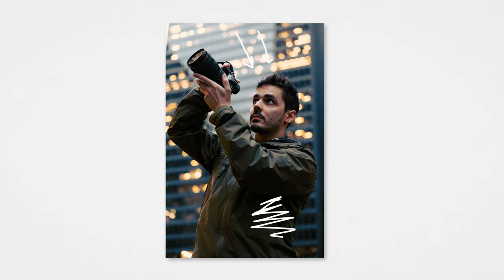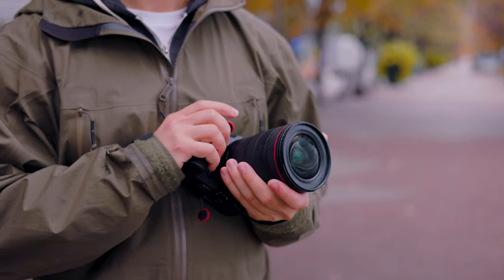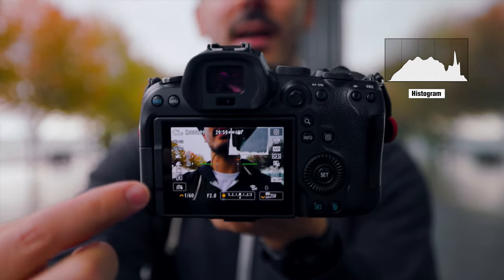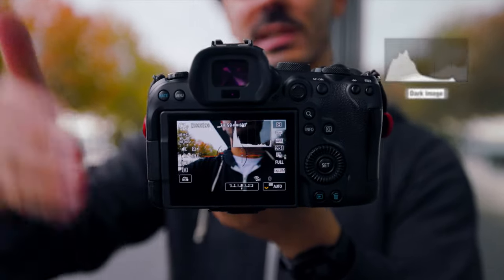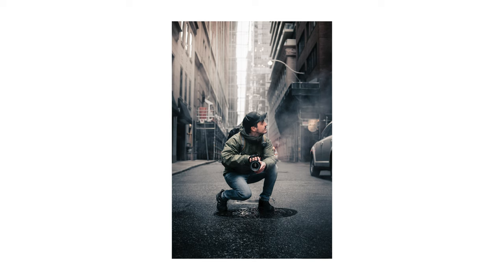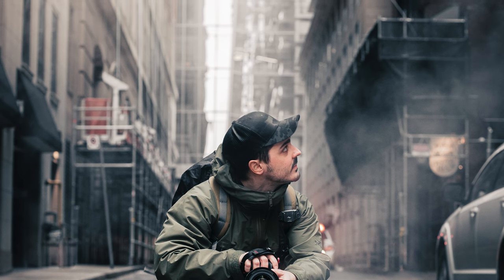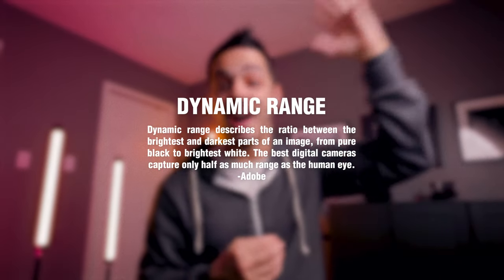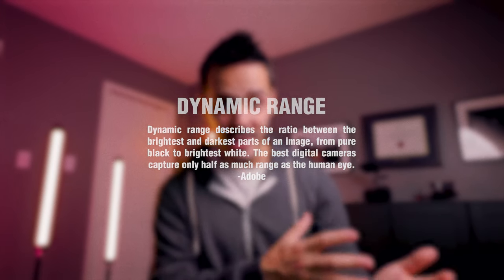Lighting is EVERYTHING!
Lighting is the single most important factor in photography. Follow along for some natural lighting tips and tricks as I travel through the city.

[Timecodes:]
0:00 Lighting is the most important thing
0:23 Is overcast cloudy lighting the best lighting?
0:57 Light direction!
2:23 Protect those skin tones
2:58 What is Dynamic Range?
3:37 Negative and Positive Fill Light
4:35 Environmental Light
5:15 Don't underexpose!